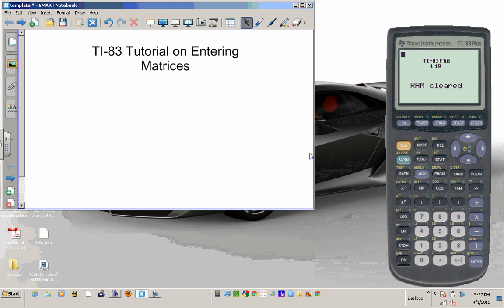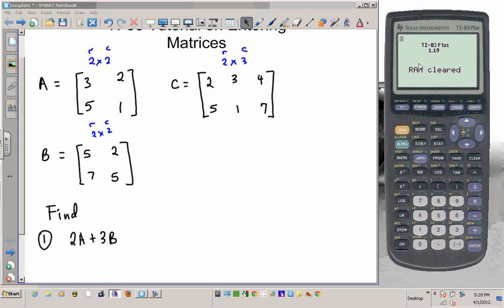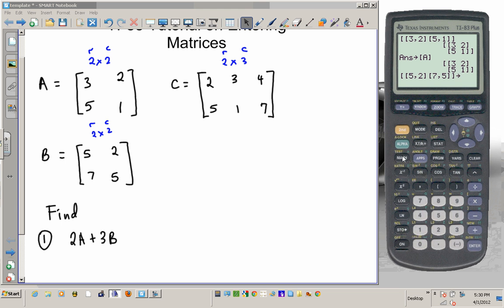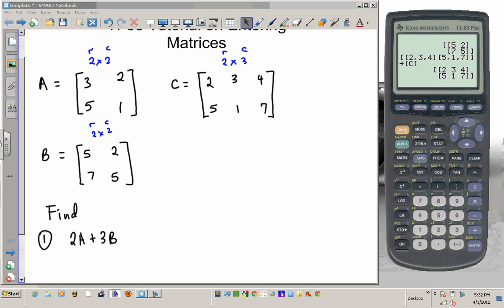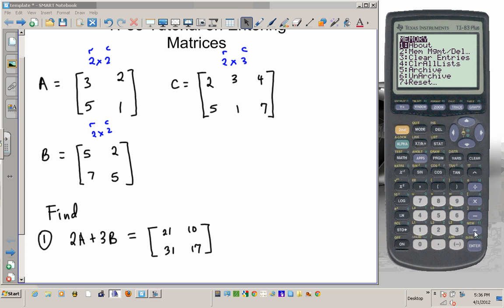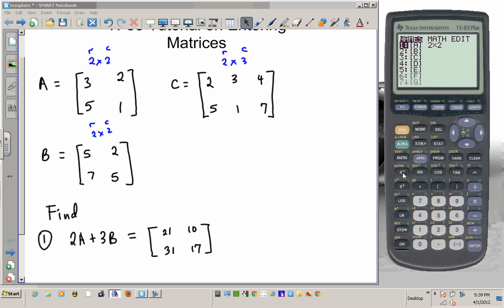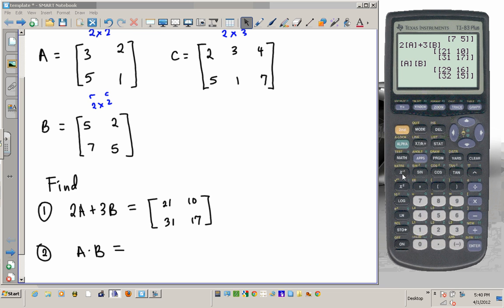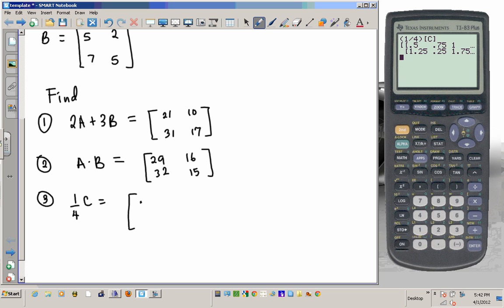TI 83 tutorial entering matrices